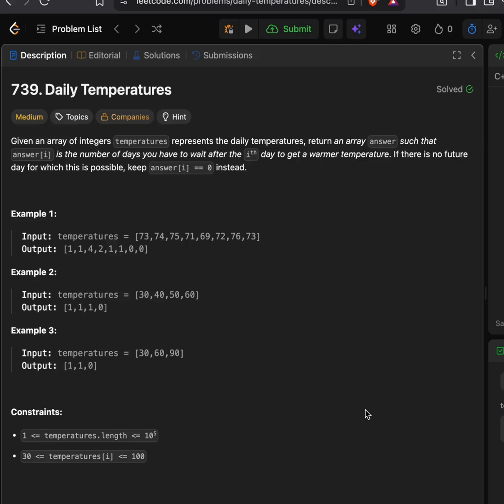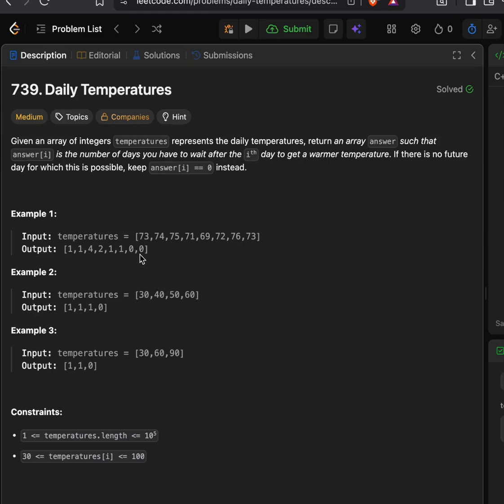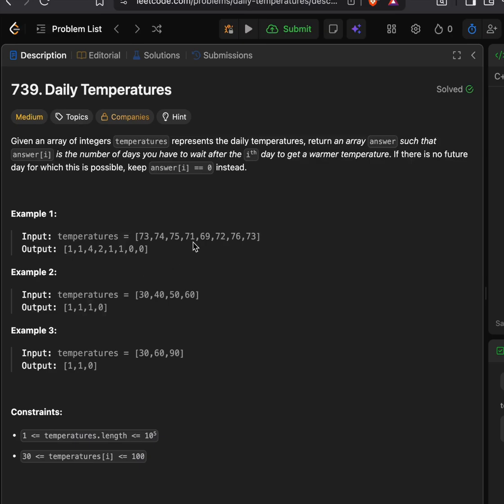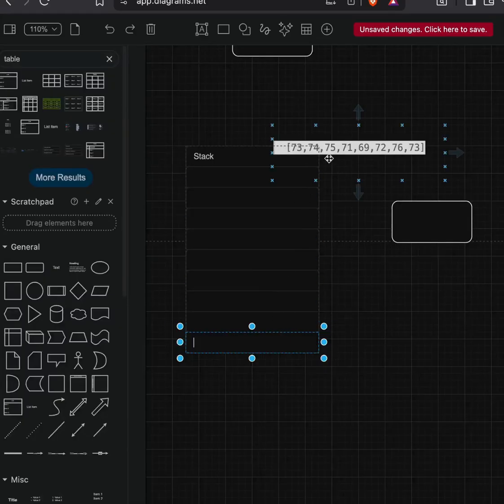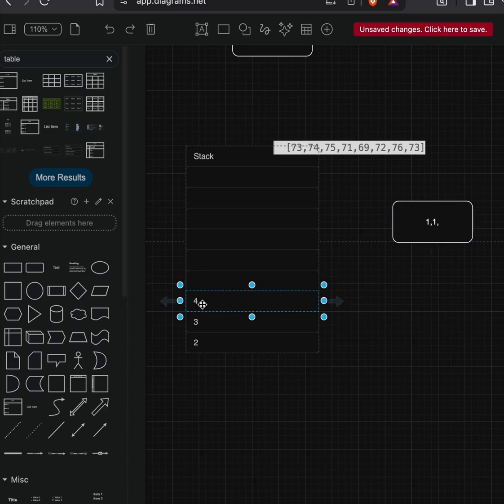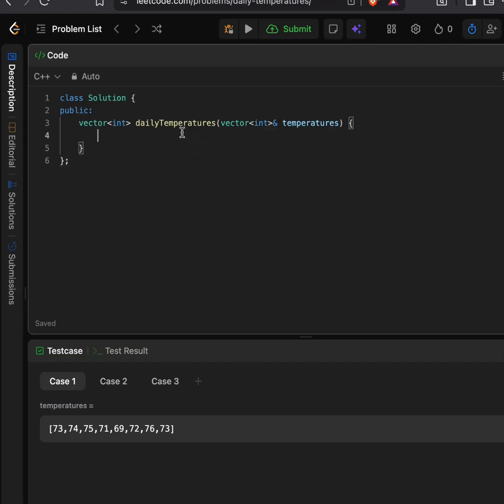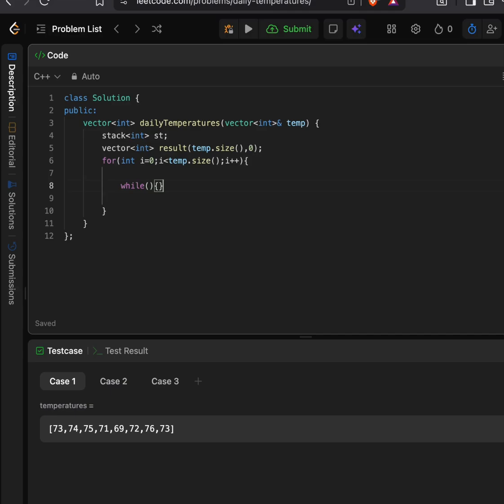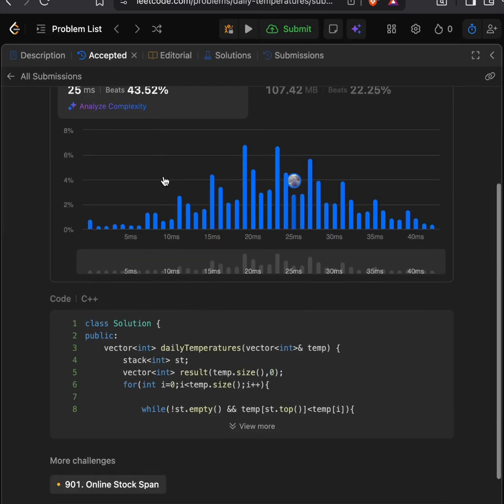LeetCode 739. Daily Temperatures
The stack always stores indices of days with strictly decreasing temperatures, waiting for a warmer day.

Each index is waiting for its next greater element.